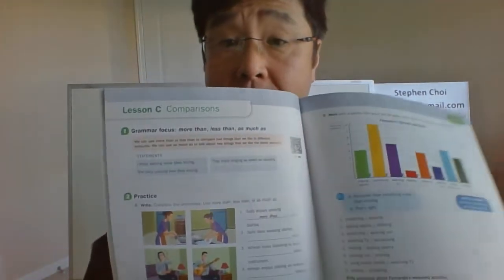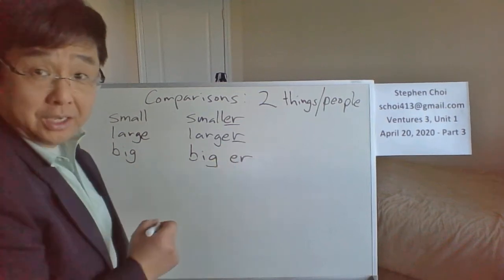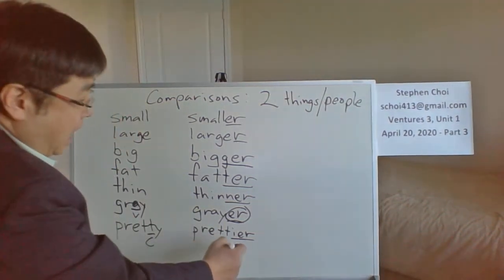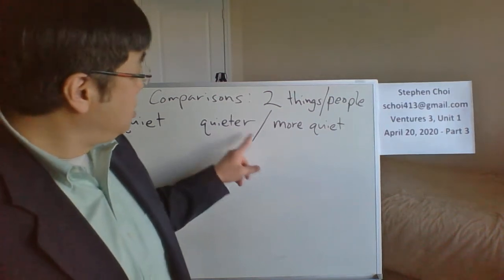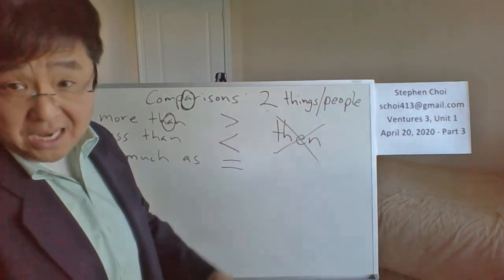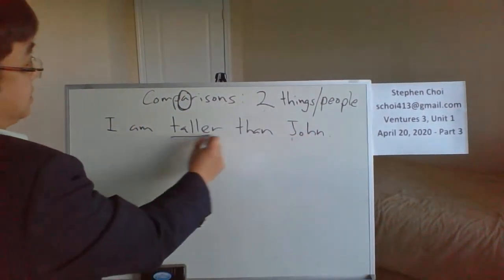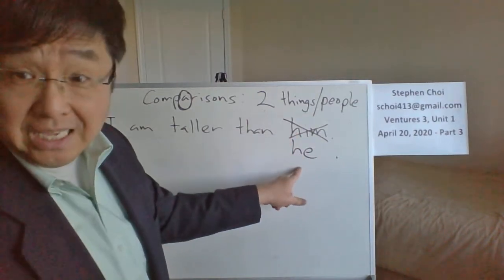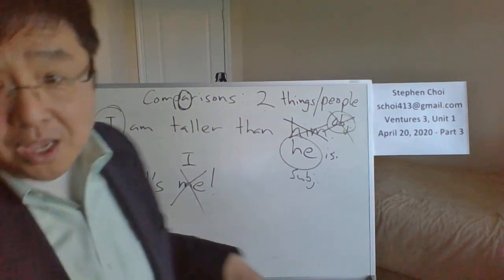Choi, Stephen ARC Ventures3 20200420 Part 3